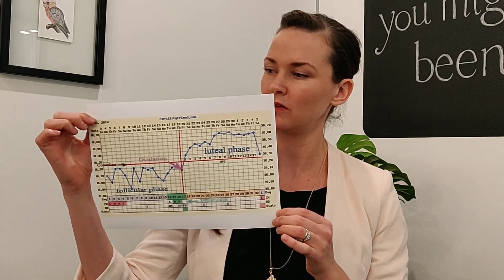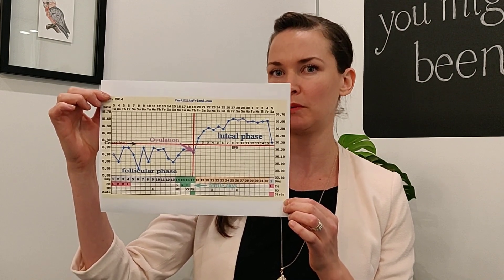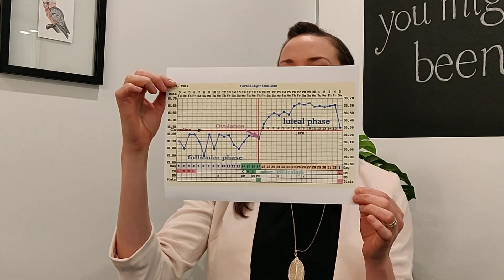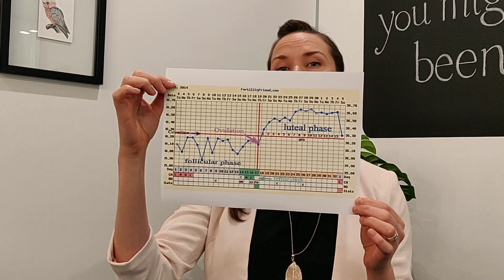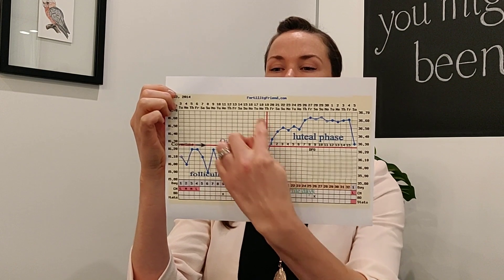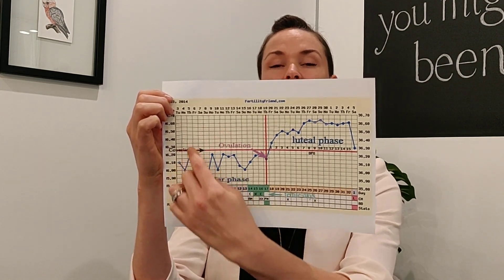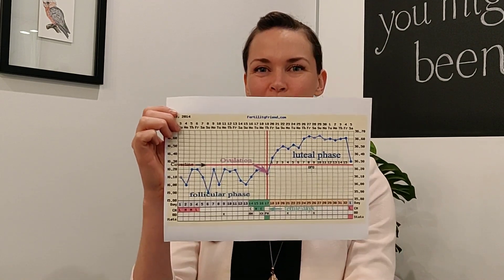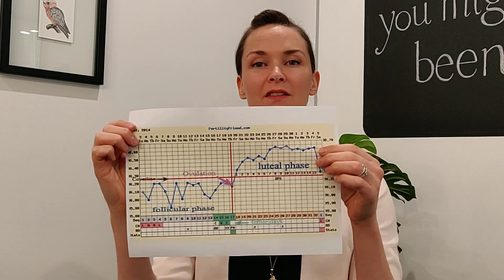How to BBT chart ( basal body temperature)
How to track your basal body temperature (BBT) chart for fertility
Hi there! This is Dr. Sheena from Qi Medicine Acupuncture Moonee Ponds Melbourne, Australia.

If you need help with your cycle or BBT, you can book in for telehealth with me from anywhere in the world

I wanted to talk to you about basal body temperature charting (BBT charting) and how it can be a really useful tool when you're looking to get pregnant.

What is a BBT chart? We use basal body temperature charting in the clinic regularly as a really effective tool for helping us to diagnose and treat issues with fertility, so we can have a look at what's happening with your body by looking at your chart.BBT charting is something that we often require our clients to do, and it can be an amazing tool. It gives you so much information about what's going on with your cycle that it's really the most valuable information you could have. I will show you how you can do your basal body temperature (BBT) charting at home so as to understand exactly what you're looking at and understand why it is so important. Every basal body temperature chart is different, and there is no such thing as a perfect chart, but generally speaking, they look like this.
This chart shows a whole menstrual cycle, and you can see that it’s biphasic – meaning there are two distinct areas of cycles. The first phase is the follicular phase, which starts from day one of your period or the first day of proper bleeding, to ovulation around the middle. The luteal phase is that second half of the cycle. This BBT chart is done using the Fertility Friend, one of the best free apps for BBT charting, as the algorithms they use seem to be the most accurate, plus it is so much easier to read than other apps.

What should a good BBT chart look like? Generally, a period can be anywhere from 26 to 32 days; it does vary quite a lot. There's no such thing as a perfect period month because every woman is different. A woman can have a longer or a shorter cycle, and it still is a perfectly normal cycle.With BBT tracking, we're not only looking at your most likely fertile days, but we're also looking at several other important readings.
Factors such as your overall temperature, what's happening with your cervical mucus, intercourse days, illness and stress all play an important role. This will help us to figure out your specific picture of health, and help us to treat you accordingly in Chinese medicine. So if you're a little too hot or if you're a little too cold, we can help to balance you out. This will give you better health and better outcomes overall, which is essential for overall fertility health.
There are many things that will affect your BBT readings. One of them is alcohol. If you drink that warms you up, that will disrupt your reading. If you're sick, that will also give a different reading. If you are highly stressed (say you've just had a big fight with your partner) that will throw reading off, plus medications, travel, and many other things. There will be fluctuations, and you will see that in your chart, so it is important to keep a track of these too.
How do you use a BBT chart?
To start tracking, you will need to put in your temperatures each morning after you wake up, every day, filling a chart throughout the month. To take your temperature, what you need to do is get a good quality digital thermometer; no need to go for the fancy $300 one! They're not necessarily any better than a good quality digital thermometer that you can get for $14 at our clinic.

What are the rules when BBT charting? I cannot stress enough, how important the following rules are. if you do not follow them, then it simply will not work. Minimum of three hours sleep: You need to have at least three hours of sleep - one block of three-hour sleep – no less. So if you are getting up throughout the night - maybe you've got a toddler, or you work in shifts, or you have something else going on, it’s ok as long as you have a three-hour block of sleep, you can take your temperature after that. Because what we're doing is getting the base temperature, which is the lowest possible temperature of your body at that time.
No drinking: When you wake up, it is very, very important that you do not drink - no water, no coffee.
No eating.
No speaking.
Don't roll over and talk to your partner or your cat.
No movement of any kind. Do not get out of bed, and you don't do any activity, because any of those activities will interrupt your temperature - they'll bring your temperature up or it will create some other disturbance.
The only movement you’re allowed to do is reaching over and grabbing the thermometer and sticking it in your mouth!